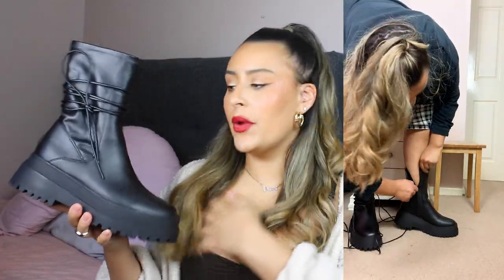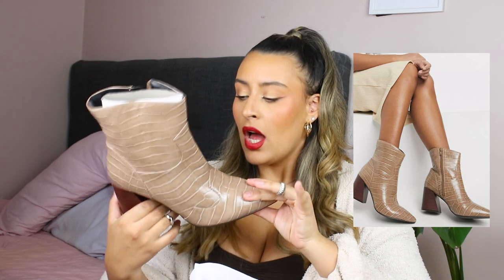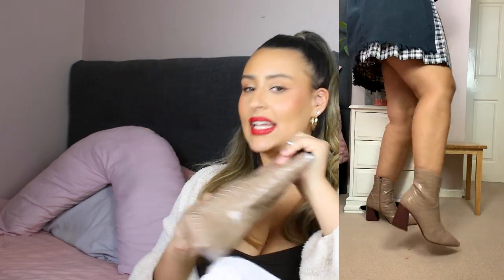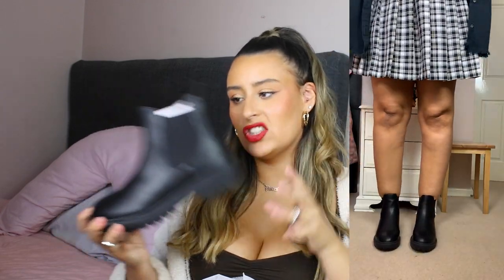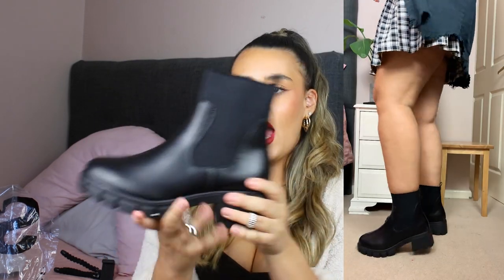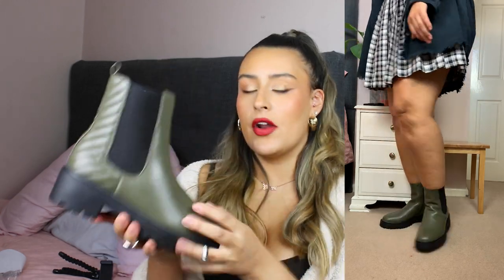Wide Fit Boot Try On & Haul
In this weeks video I bought every boot that was on asos.. lol. This video was a little bit of a fail, but i'm determined to find some cute wide fit boots!
This video is in no way sponsored and the items aren't gifted! All of these opinions are my own and are unbiased :) I hope you enjoy this one!!!

Links:
1. Public Desire Boots

2. Simply Be Nude Boots

3. Raid Chunky Boots

3. ASOS DESIGN Green Boots

4. ASOS DESIGN Buckle Detail

5. ASOS DESIGN Chunky Sock Detail Boot

6. New Look Green Boot

7. ASOS DESIGN Sock Boots

8. Simply Be Black Tie Up Shoes